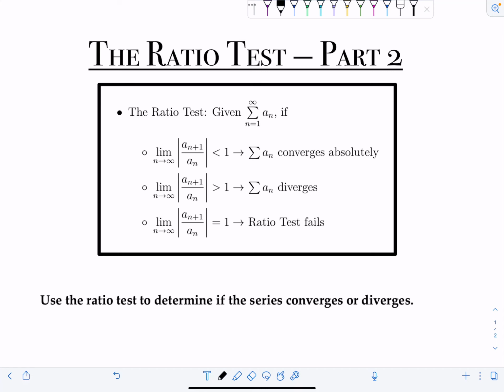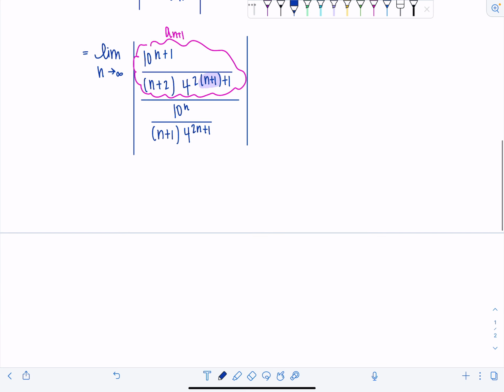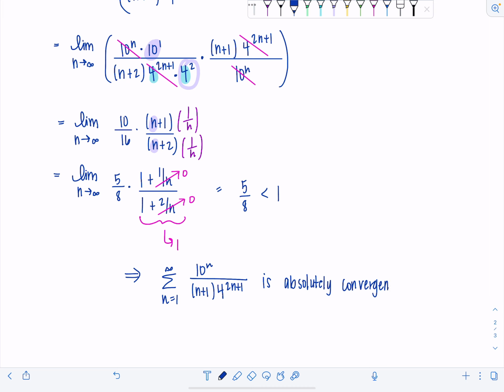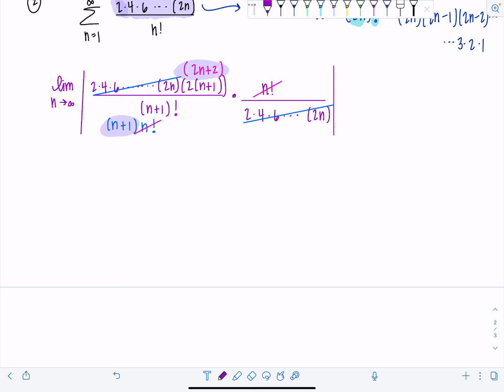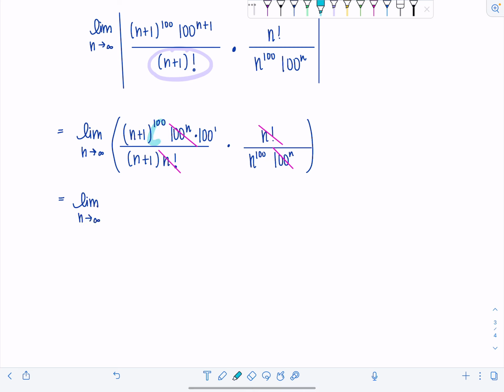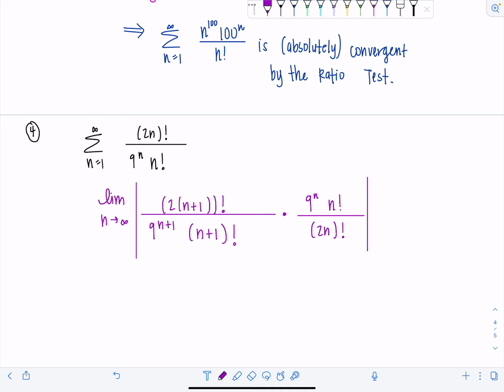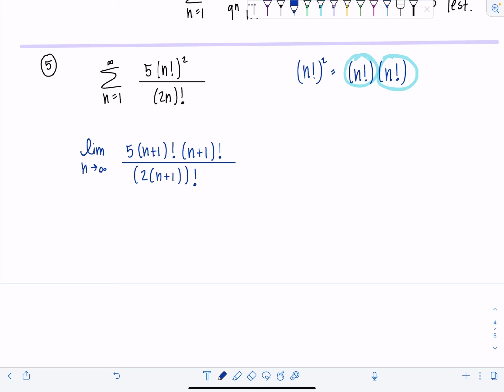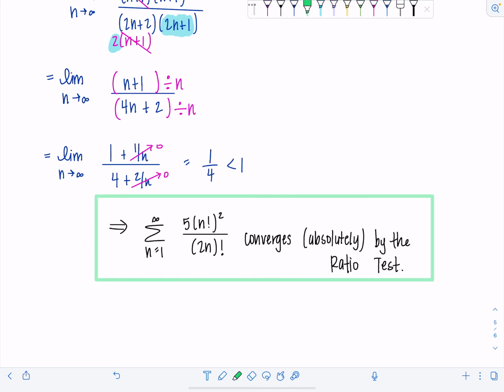Calculus 2: The Ratio Test - Part 2 | Math with Professor V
Continued lesson on using the Ratio Test to determine the convergence or divergence of an infinite series. Five spicy examples demonstrating how to simplify the appropriate ratio using factorials, etc. as well as how to evaluate various limits.

xoxo,
Professor V